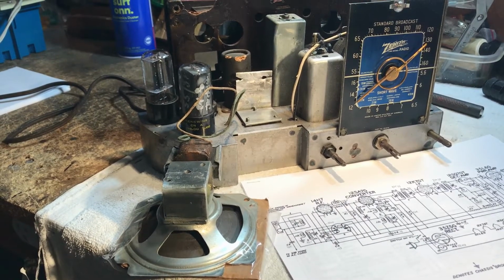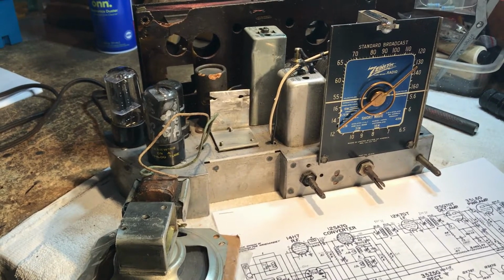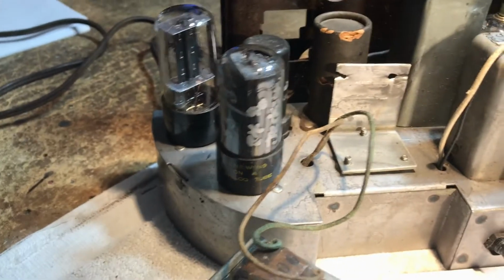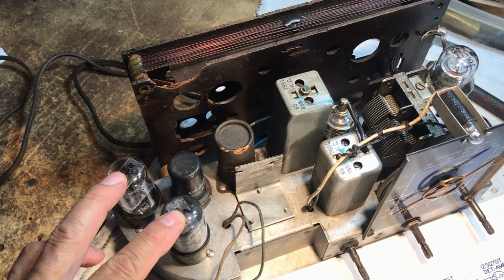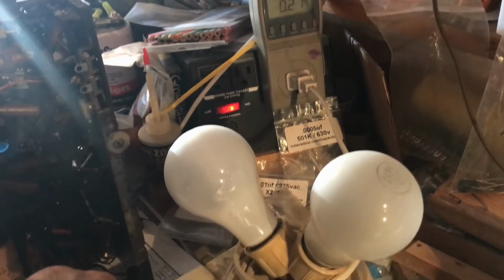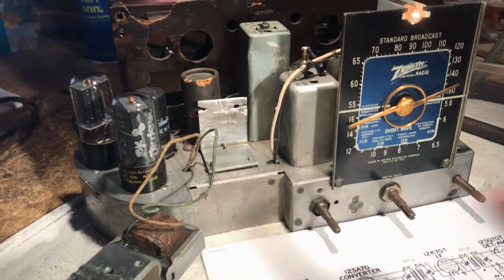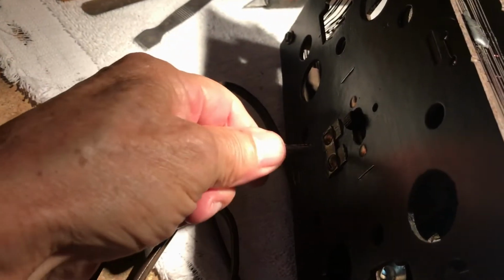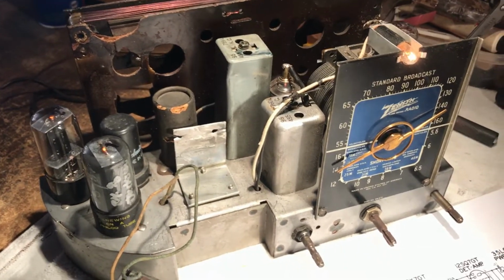Zenith 6D512 Intro-Checkout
Special request from a friend to repair and refurbish his Zenith Model 6D512 radio chassis.